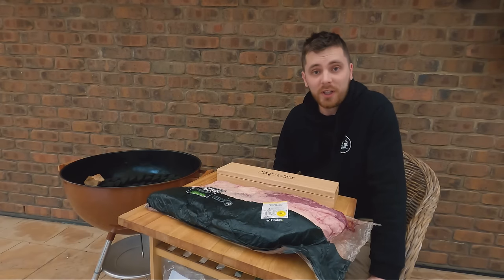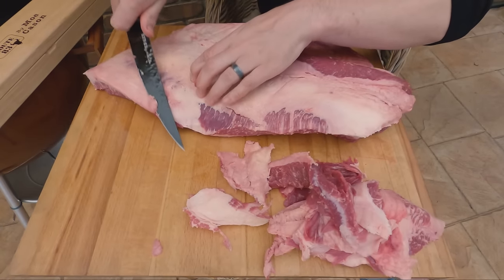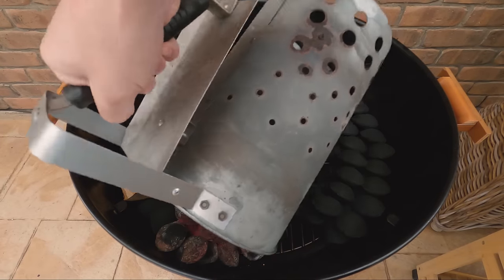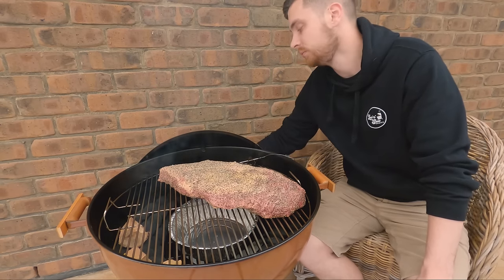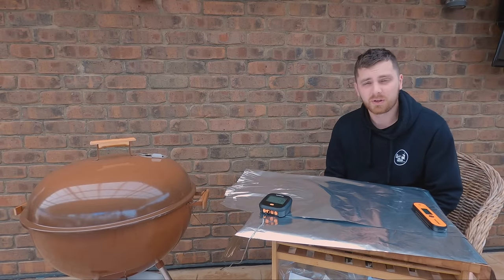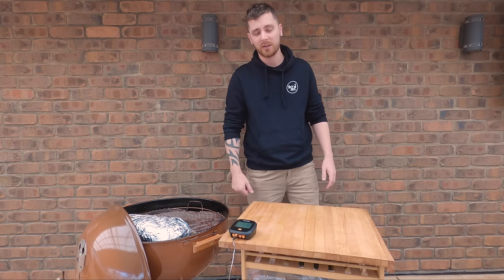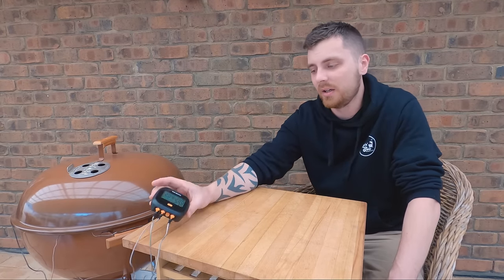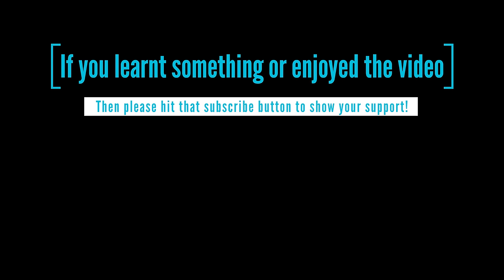How to Smoke Brisket in the Weber Kettle for Beginners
Smoking brisket can be quite intimidating, but follow these tips, tricks and techniques and you'll be impressing your guests and leaving them wanting to learn how to smoke brisket too and YOU'LL be able to teach them! This is smoked brisket made easy for beginners!

If you'd like early access to our videos, priority comment replies, special discounts and many more perks, you should consider becoming a channel member! Click the "join" button to learn more!

Just a couple of things I didn't mention in the video (there's so much to smoking brisket, I always forget something!). Brisket can feel ready and be probing nicely anywhere from 195F internal all the way up to 215F. I've had them ready at both ends of the scale, it just depends on the brisket, how thick it is, the fat content and many other variables! So go by feel and probe tenderness. You want to be feeling no resistance when probing around and removing your probe/skewer! Also, as stated in the video, let your brisket rest. This will allow all the juices to settle back evenly through the whole brisket, resulting in nice, juicy full slices of brisket!

I always get my brisket on earlier than I think, you never know how long a brisket is going to stall for, sometimes they barely stall, sometimes they can for hours. My tip is, don't fight the stall,  that's when the magic is happening and the muscle is starting to break down and become tender. If your brisket ends up being done earlier than you think, wrap it up in foil or butchers paper, then wrap a towel around it (use an old towel) and then rest it in an esky. If you pre-warm the esky with sealed containers of boiling water, your brisket will stay hot for 6-7+ hours!

Also, you want to slice against the grain, so the flat is pretty straight forward, you'll be able to see the grain on the brisket before you season it, however you'll need to rotate the point end 90 degrees when you slice it as the grain changes when you get deep into the point.

I really hope this video helps anyone looking to use their Weber kettle for a long smoke, or if you are trying smoking brisket for the first time or have had troubles in the past. I want to make smoking brisket easy for you!
The snake method shown in this video is also perfect for other long smoking cooks like beef ribs, pulled pork, pulled beef or anything else low n slow that will take 8+ hours.